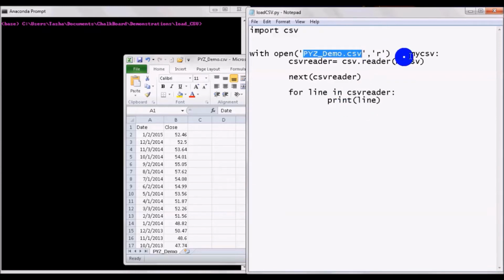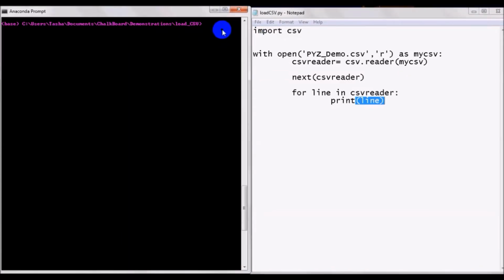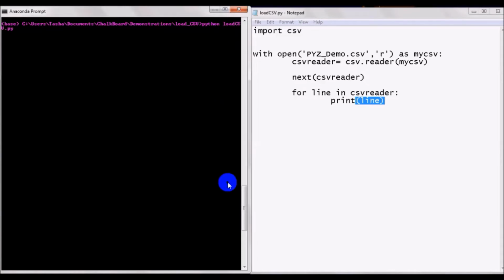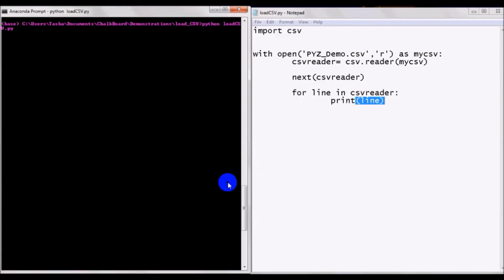Use the CSV function to Read a CSV file in the Python Programming Language (non Pandas)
Learn how to read a csv file using the python programming language.  (CSV file opened in Excel for demo purposes)

Relevant Topics:
Computer Science
Software Engineering
Data Engineering
Coding
Leetcode
Hacker Rank
Data Structures
Algorithms
Time Complexity
Big Data
Hadoop Ecosystem
Machine Learning
C++
Python
Java
C-sharp
R

III.    Amazon's Top Selling CS and SWE Books (by Month):
     A. Direct Links for Current List: